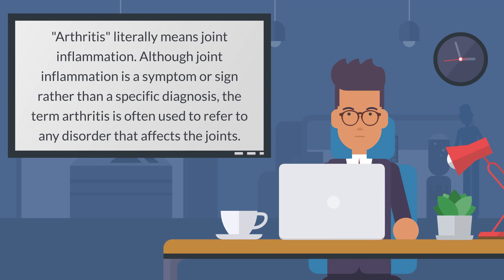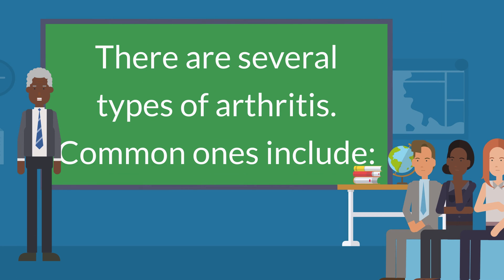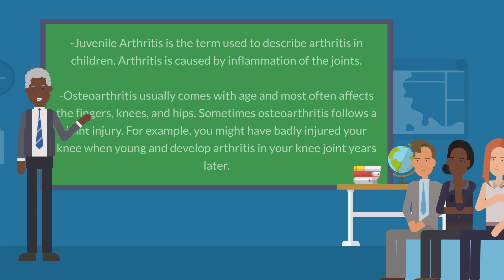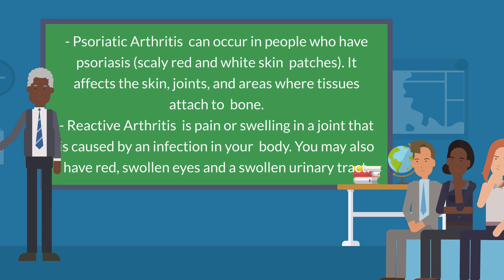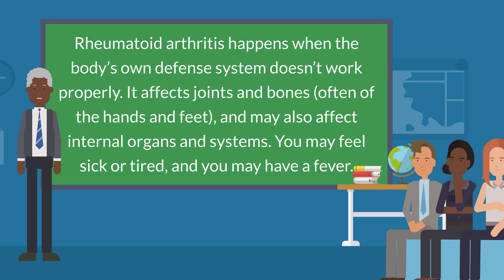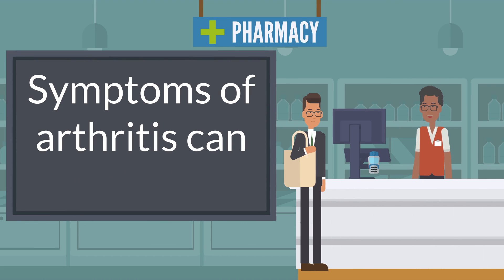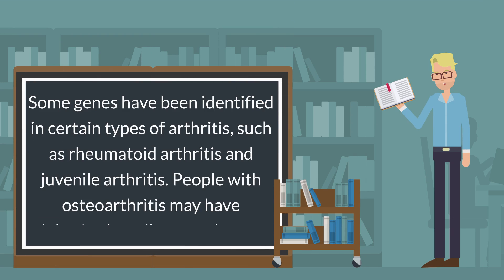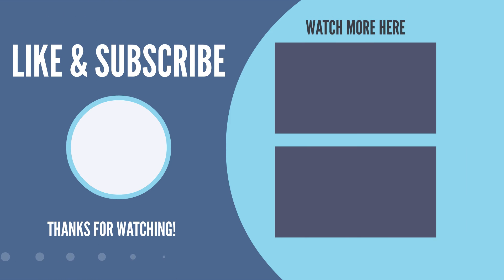Arthritis - Causes, Symptoms, Treatments and Prevention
"Arthritis" literally means joint inflammation. Although joint inflammation is a symptom or sign rather than a specific diagnosis, the term arthritis is often used to refer to any disorder that affects the joints. Joints are places where two bones meet, such as your elbow or knee.

There are different types of arthritis. In some diseases in which arthritis occurs, other organs, such as your eyes, heart, or skin, can also be affected.

Fortunately, current treatments allow most people with arthritis to lead active and productive lives.
There are several types of arthritis. Common ones include:

- Ankylosing Spondylitis is arthritis that affects the spine. It often involves redness, heat, swelling, and pain in the spine or in the joint where the bottom of the spine joins the pelvic bone.
- Gout is caused by crystals that build up in the joints. It usually affects the big toe, but many other joints may be affected.
- Juvenile Arthritis is the term used to describe arthritis in children. Arthritis is caused by inflammation of the joints.
-  Osteoarthritis usually comes with age and most often affects the fingers, knees, and hips. Sometimes osteoarthritis follows a joint injury. For example, you might have badly injured your knee when young and develop arthritis in your knee joint years later.
- Psoriatic Arthritis can occur in people who have psoriasis (scaly red and white skin patches). It affects the skin, joints, and areas where tissues attach to bone.
- Reactive Arthritis is pain or swelling in a joint that is caused by an infection in your body. You may also have red, swollen eyes and a swollen urinary tract.
- Rheumatoid arthritis happens when the body’s own defense system doesn’t work properly. It affects joints and bones (often of the hands and feet), and may also affect internal organs and systems. You may feel sick or tired, and you may have a fever.

Arthritis is seen with other conditions. These include:

- Lupus happens when the body’s defense system harms the joints, heart, skin, kidneys, and other organs.
- Infection that gets into a joint and destroys the cushion between the bones.

Symptoms of arthritis can include:

    Pain, redness, heat, and swelling in your joints.
    Trouble moving around.
    Fever.
    Weight loss.
    Breathing problems.
    Rash or itch.

These symptoms may also be signs of other illnesses.
Causes of Arthritis

Some genes have been identified in certain types of arthritis, such as rheumatoid arthritis and juvenile arthritis. People with osteoarthritis may have inherited cartilage weakness.

If you have the gene, something in your environment may trigger the condition. For example, repeated joint injury may lead to osteoarthritis.